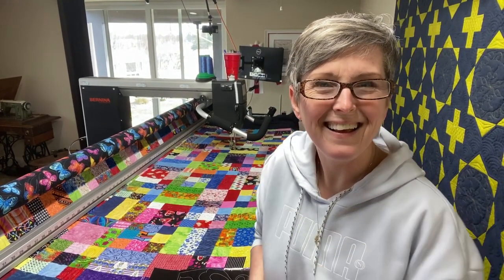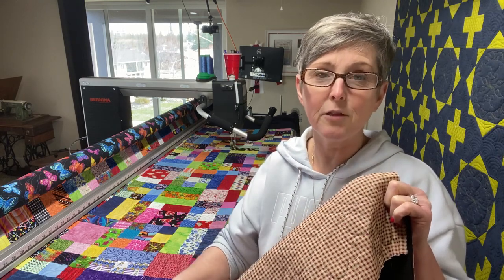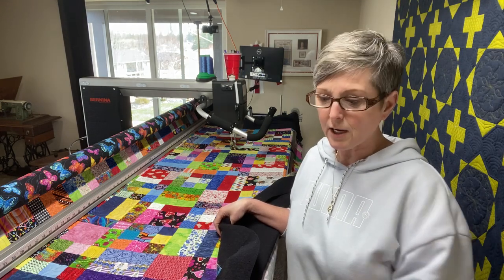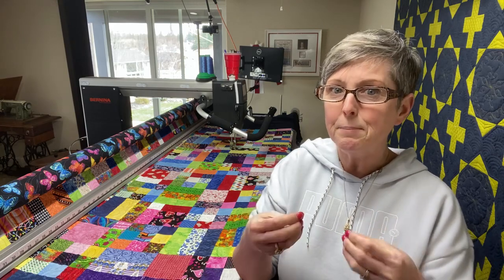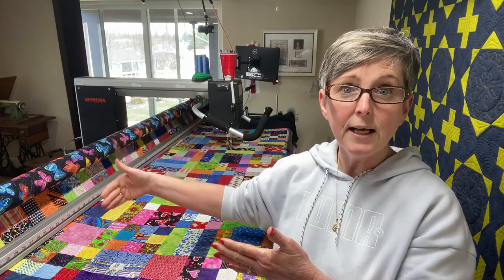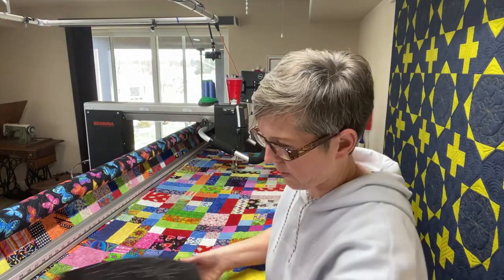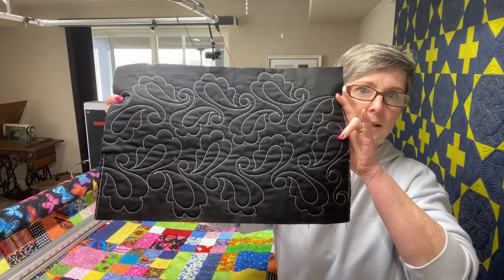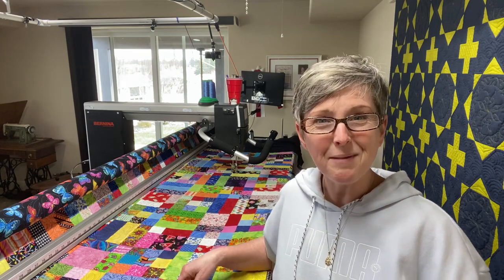Quilt Batting “Bearding”, or Showing Fibers on the Back of the Quilt, and What To Do About It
Batting can “beard”, or deposit noticeable white fibers on the bottom of a dark quilt, and that is not a pretty look! Here’s what to do about it.

My favorite products:
SIDE-THREADING NEEDLE
FISKERS SCISSORS